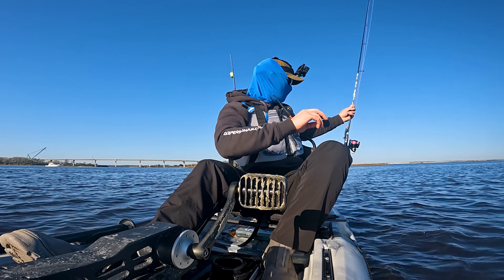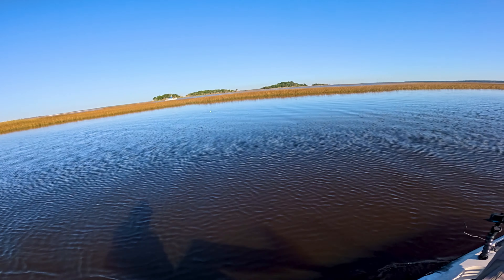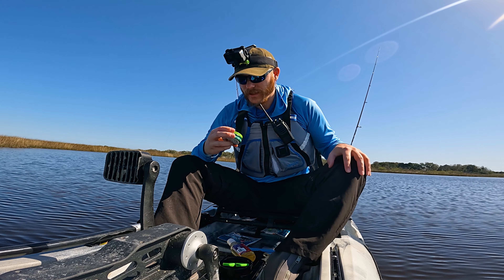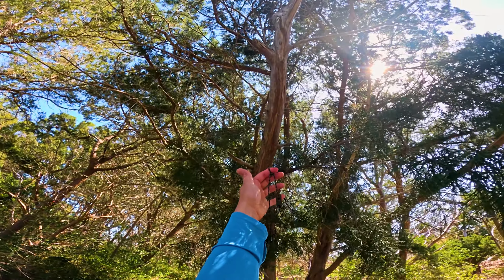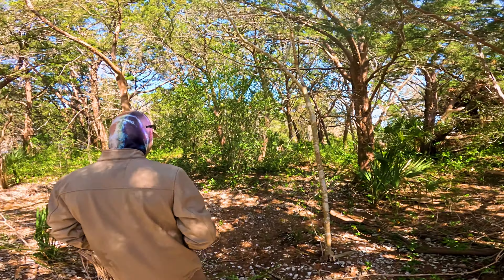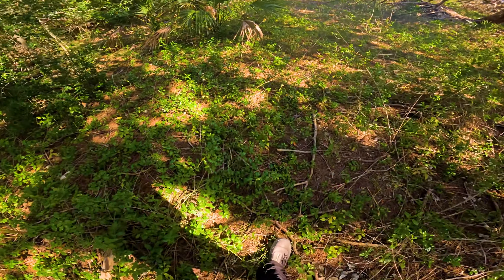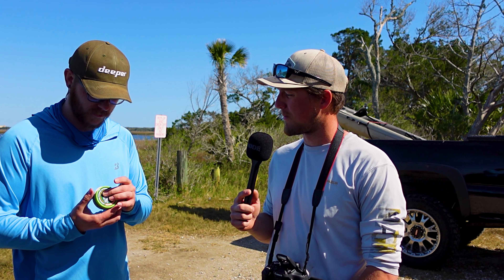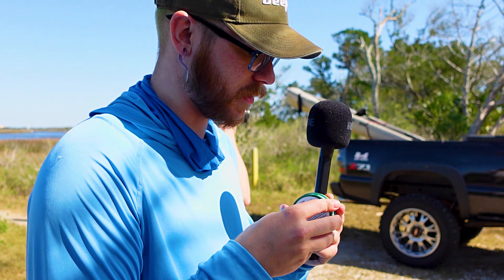Exploring uninhabited island Jacksonville Florida on kayaks | 904 Fishing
Murphy's Naturals Mosquito Repellent Balm

Hey everyone, Alex here from 904 Fishing, and I'm thrilled to bring you along on one of our most unique adventures yet. This time, my good friend Nick and I decided to venture out into the serene waters of Sisters Creek, each of us on our kayaks, with mine being the trusty HooDoo Tempest 120P. Our goal? To hook some of the elusive fish that call these waters home. 🌊

Despite our efforts and anticipation, the fish seemed to have other plans, eluding us at every turn. However, as any true adventurer knows, the journey itself can sometimes be the greatest reward. This held true for us when we stumbled upon an absolutely breathtaking intercoastal island, hidden away from the beaten path. The island was a slice of untouched paradise, rich with flora and fauna, and it captured our hearts immediately.

Exploring this hidden gem was an experience like no other. The island's quiet beauty and the sense of peace it offered were a stark contrast to our daily lives, making it a perfect escape into nature. We wandered through its dense foliage, admired its tranquil beaches, and sat in awe of the panoramic views it offered. Every moment on that island felt like a discovery, and it's these moments that Nick and I are excited to share with you.

But our story with this island doesn't end here. Nick and I are already buzzing with ideas for our return. We're planning to dive deeper into the island's secrets with stealth camping trips, where we'll spend nights under the stars, surrounded by the soothing sounds of nature. We're also looking forward to bringing you along on some catch and cook sessions, where we'll try our hand at preparing the freshest seafood right on the island, combining our love for fishing and cooking in the great outdoors. 🏕️🔥

This adventure has opened up a whole new chapter for 904 Fishing, and I'm beyond excited for what's to come. We have so much more to explore, to learn, and to share with you. So, if you're as passionate about fishing, adventure, or simply enjoying the beautiful gifts of nature as we are, I invite you to join us on this journey. Your support and enthusiasm fuel our adventures, and there's nothing more rewarding than sharing our experiences with you.

Whether it's serene kayak trips, thrilling fishing challenges, or peaceful nights camping on hidden islands, we're on a mission to explore the beauty of the great outdoors, and we'd love for you to be a part of it.

Thank you for being part of our 904 Fishing family. Here's to many more adventures together!

The Deeper Products I use
►Kayak Phone Mount
►Deeper Kayak Mount
►Deeper Chirp 2
►Deeper Pro+2